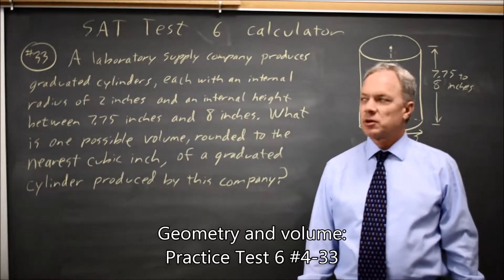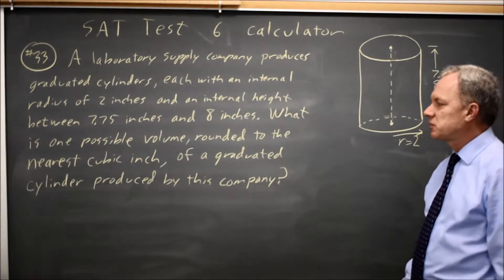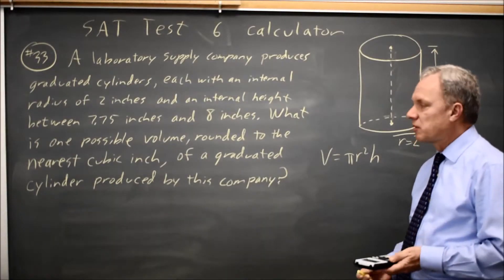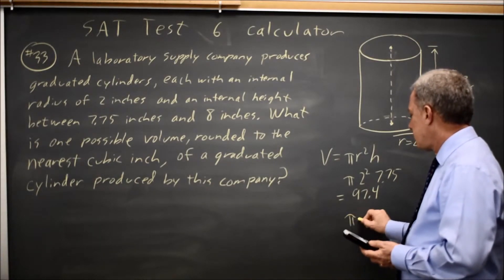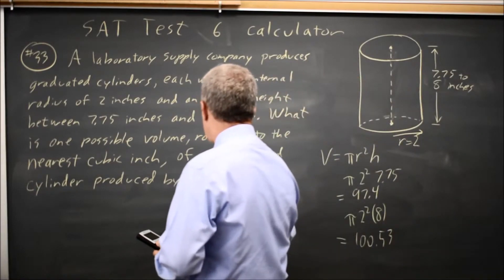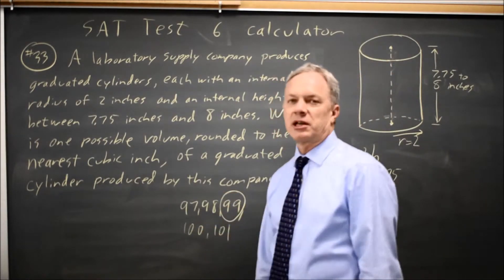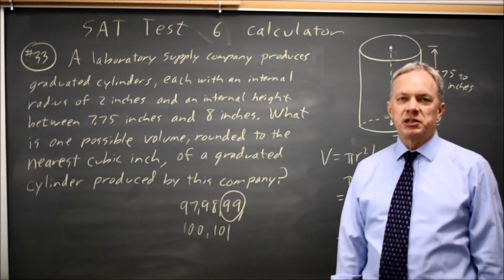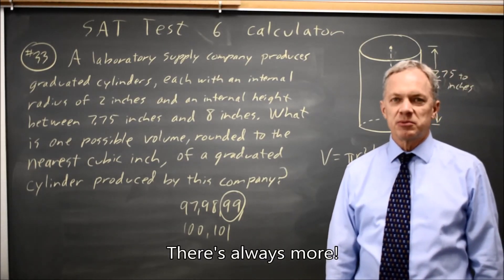SAT Test 6: Geometry of cylinders - question #4-33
A laboratory supply company produces graduated cylinders, each with an internal radius of 2 inches and an internal height between 7.75 and 8 inches What is one possible volume, rounded to the nearest cubic inch, of a graduated cylinder produced by this company?